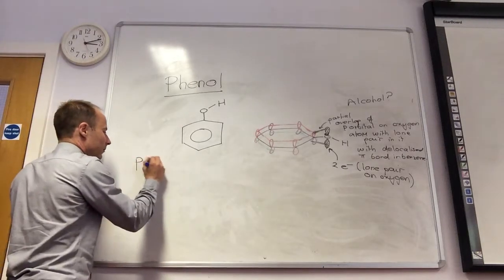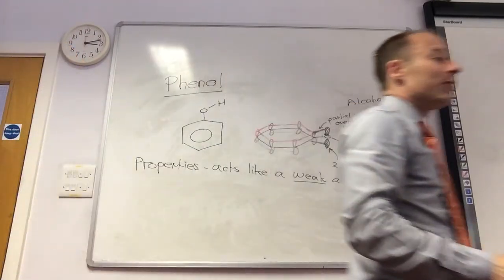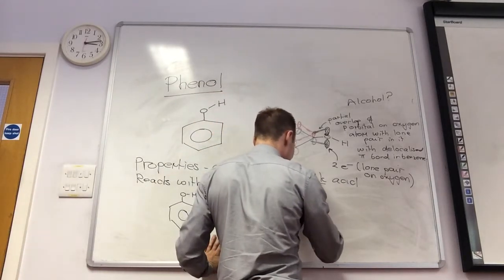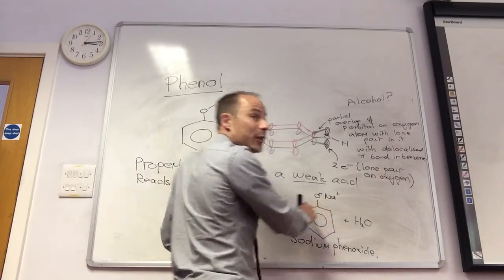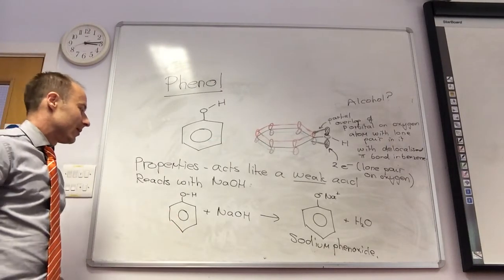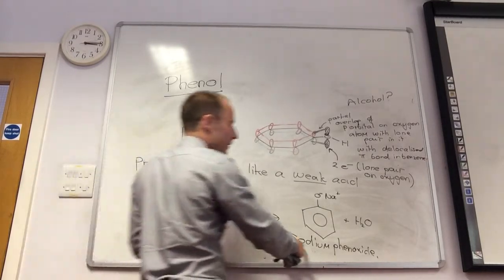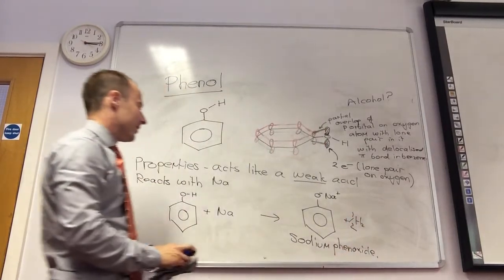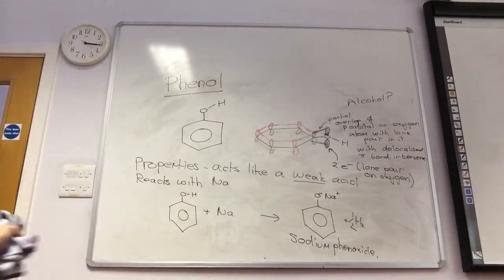Reactions of phenol from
Reactions of phenol with bases, sodium metal and bromine